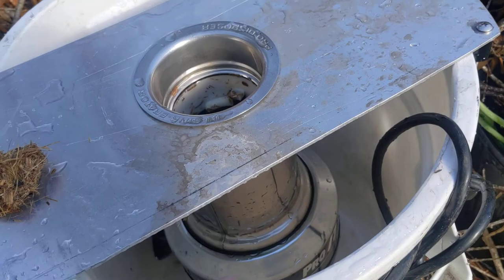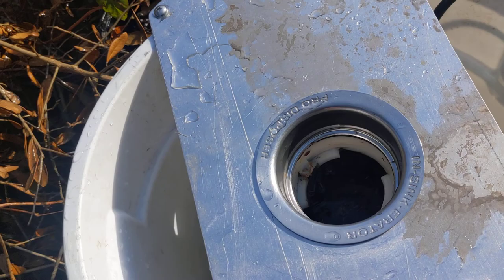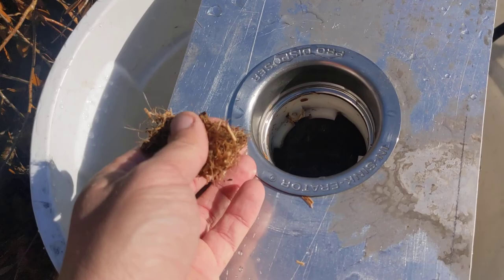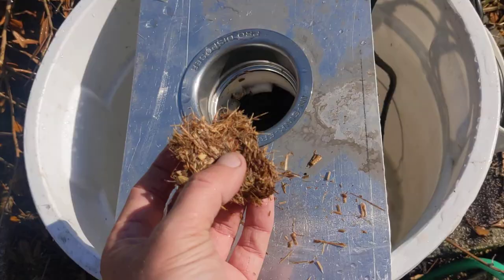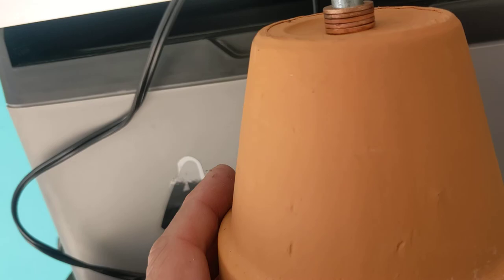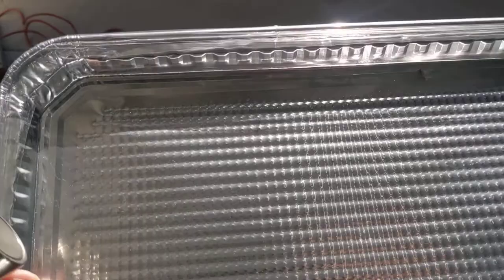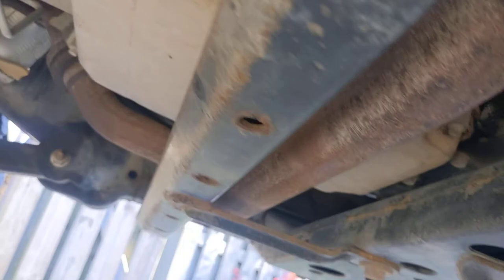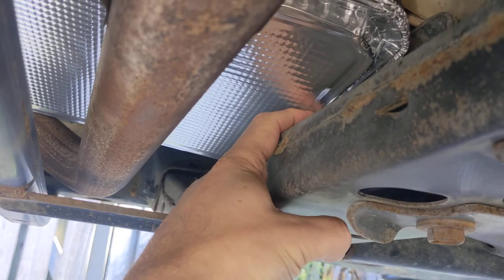DIY Eco Garden Pots - Jeep Transmission fluid Change Trick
Newest Links:
DeWalt Battery Clips
Molle Pouch Large
Molle Pouch Small
Locking Hood latch

Autowit Jumper
AirBag 1000HD
Nylon Straps
Nylon Straps w/clips

Side Indicators
Front Indicators

TJ Amaazon Links:
Hood Fans
Thermostatic Relay (out of stock/ search for similar or "12v thermostatic relay")
Louvered Hood
Camera Monitor
Locking Hood Latches
Fender Flares Front
Fender Flarers Rear
USB AUX